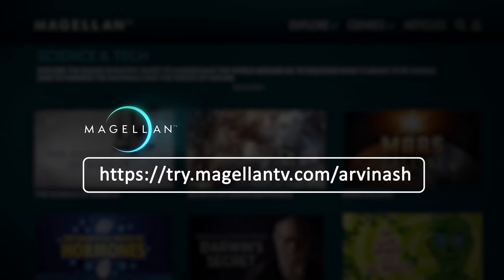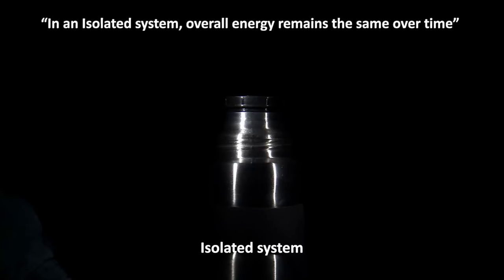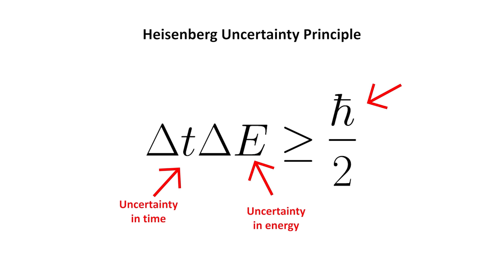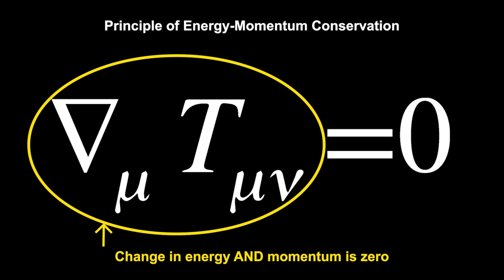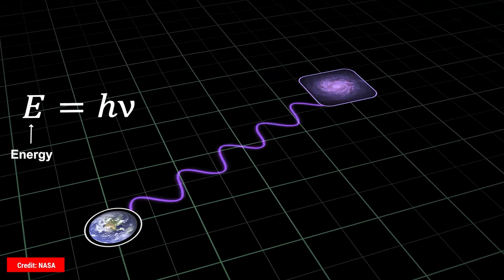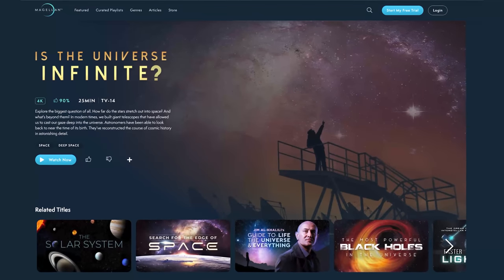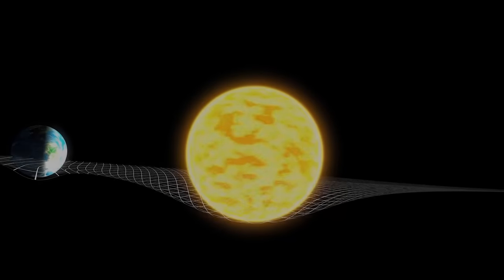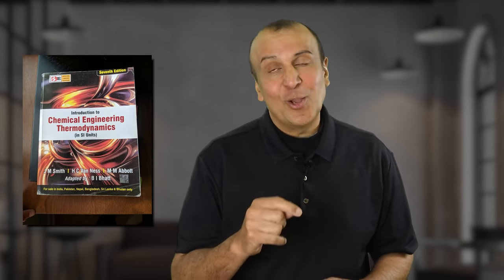How Our Universe Violates a Fundamental Law of Physics! Energy Conservation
CHAPTERS
0:00 Energy only changes form
1:19 Open vs Closed vs Isolated system
2:39 Is the universe an Isolated system?
3:50 What General Relativity says about energy conservation
6:00 Evidence for Violation of Energy conservation
7:40 Could lost energy be transforming into Dark Energy?
8:50 If the Universe is infinite, then all bets are off
9:47 Even if not infinite, we are almost certainly losing energy
10:28 Opposing view on why Energy could still be conserved

SUMMARY
The law of energy conservation may be the most fundamental law in physics. It says that overall energy is always conserved. It can never be created nor destroyed - it can only change form. But this law is probably violated by our universe as a whole.

Specifically, the Energy Conservation law states that in an isolated system, that is a system in which no matter or energy enters or leaves, overall energy remains the same. Energy only changes form.

But isn't the entire universe  a well-defined isolated system? Since the universe if everything, shouldn’t it be the ultimate isolated system? It turns out that the answer not straightforward. If we want to include the whole universe, we have to include everything from the very small to the very large. Let’s start with the very small. The behavior at the micro-scale is described by quantum mechanics.

At the quantum level, the concept of energy conservation is explicitly defined. This is shown in the Schrodinger equation, which states that total energy is equal to kinetic energy plus potential energy. Energy is conserved according to this equation. So there is no problem at micro scales.

But at the largest scales, where  Einstein’s theory of general relativity applies, this is not the case. What his field equations show is that the derivative of the energy-momentum tensor is zero. So the simplified way to think of this is that the change in energy and momentum remains zero. This is called the principle of energy momentum conservation.

This equation is not saying that energy stays the same, only that the combination of energy AND momentum remains the same. This means that energy can change, as long as the combination of energy and momentum doesn't change. So, it tells us that at large scales, energy is really not conserved in the universe.

Several observations confirm this. First is the expansion of the universe. Empty space has energy. If the volume of this space is increasing then energy is increasing. We know that the energy density of spacetime doesn’t change, but energy density is energy over volume. If the volume increases, then energy also increases.

Another consequence of an expanding spacetime is the observed redshift. The light from distant galaxies is redshifted. As the universe expands, the wavelength of light also expands, which means it loses energy. So light is losing energy within an expanding spacetime from our perspective.

Could it be that the energy that light waves lose turns into dark energy, thus conserving energy overall? The answer is no. I explain why in the video.

In an expanding universe, we don't even know what the size of the universe really is, so we can’t define what the isolated system would be. We only know the observable universe, which is about 94 billion light years in diameter. But there is a cosmic event horizon which is the end of this observable universe. We don't know how big big the universe is beyond this horizon.

If the universe is infinite, then we would have to conclude that the universe likely does not conserve energy.

Evan if the universe is not infinite, it is probably still the case that it is much much larger than the 94 billion year diameter that we observe. We are losing energy of the galaxies that are moving out of the observable universe.
Some experts believe that overall energy is conserved in an expanding universe because, they say, you have to include the energy of the gravitational field along with the energy of the matter and radiation. In other words, as distances between objects increase, the increasing gravitational  potential between them, which is a kind of negative energy, also increases, balancing overall energy.